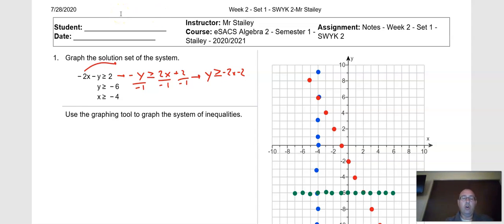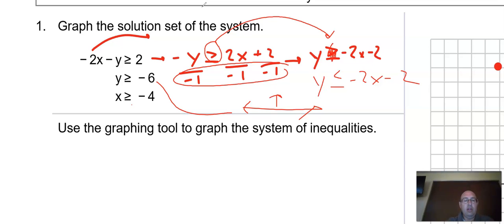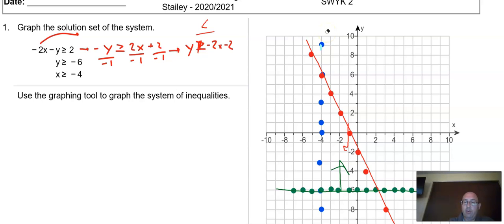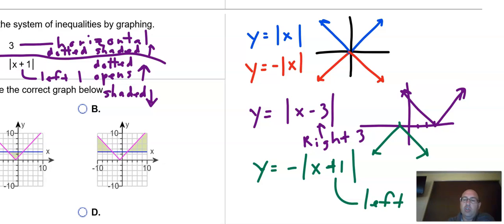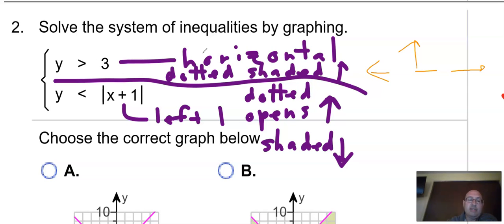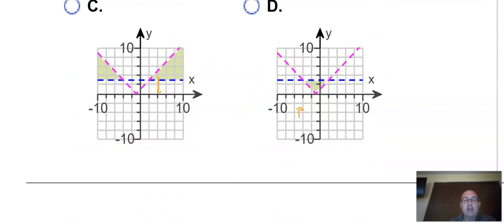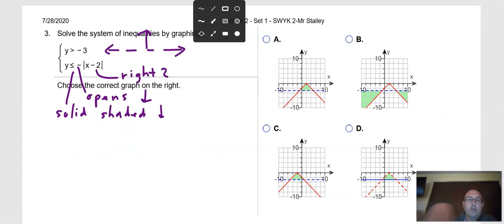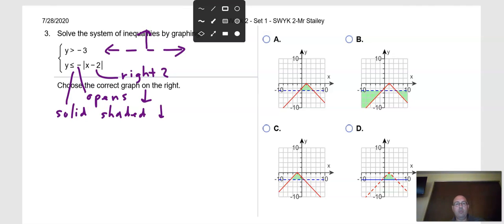Notes Week 2 Set 1 SWYK 2